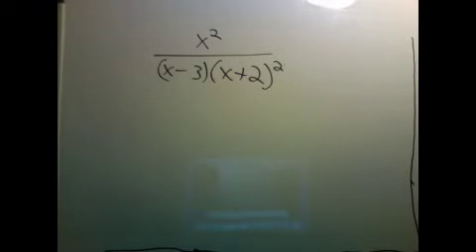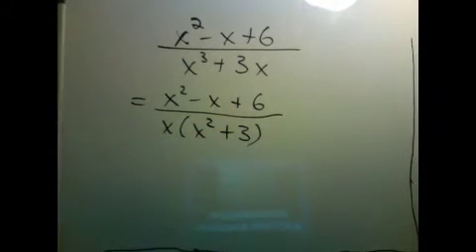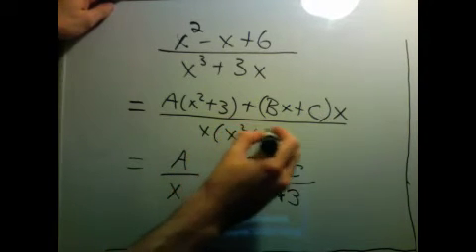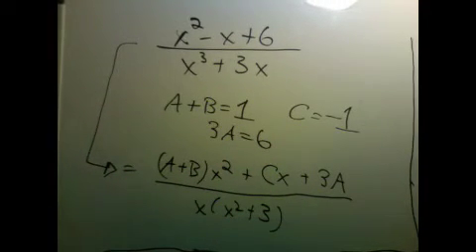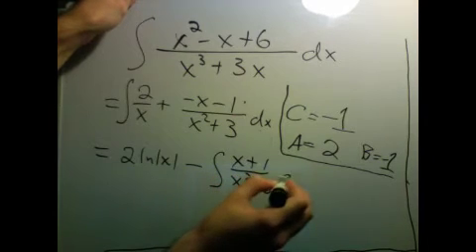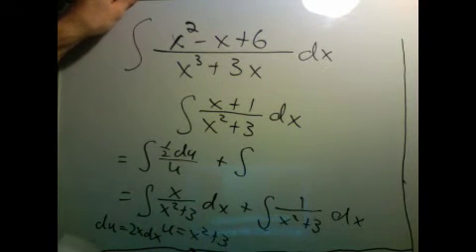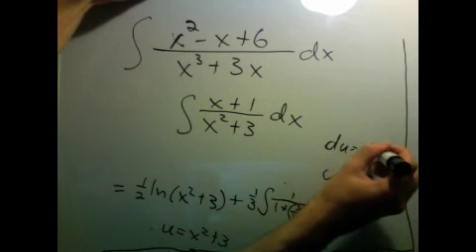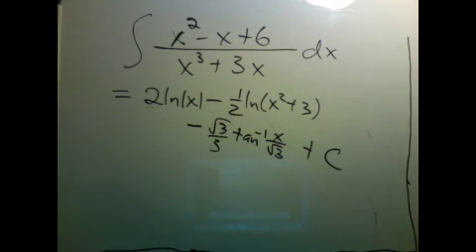partial fractions part 4: third example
This third example shows what to do with an "irreducible quadratic factor" in the denominator.